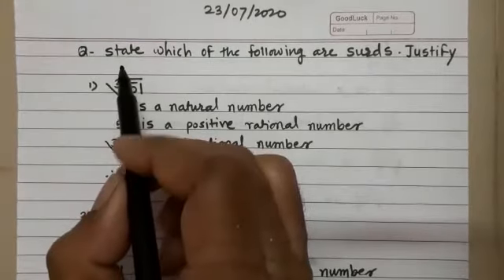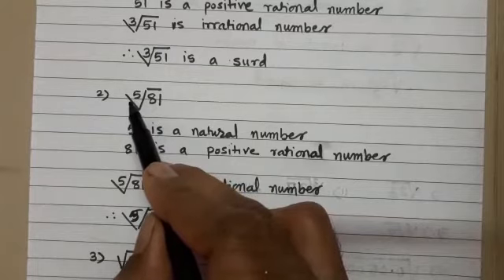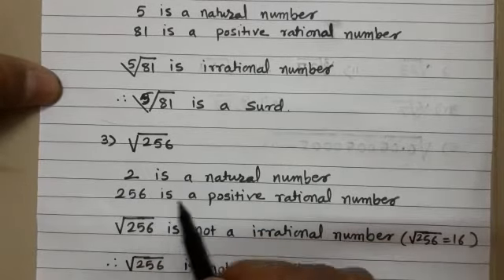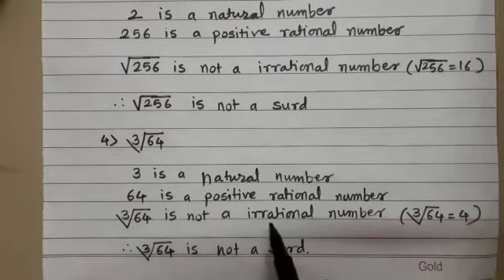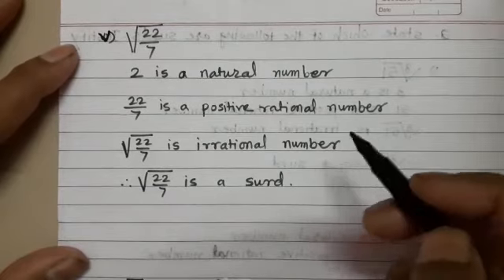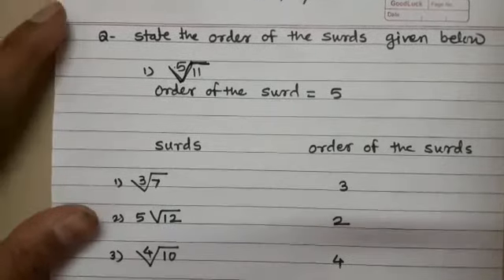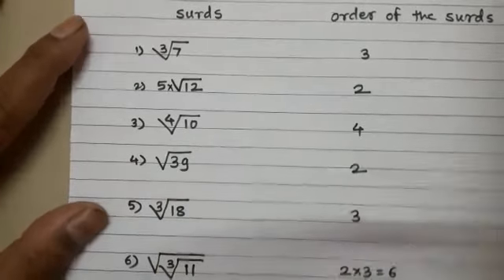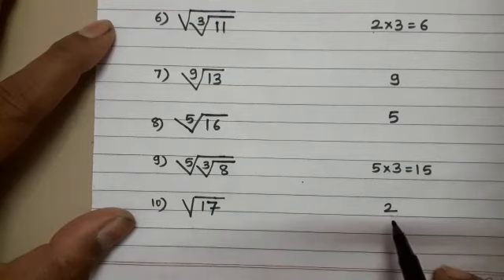22 July 2020 Identify surds